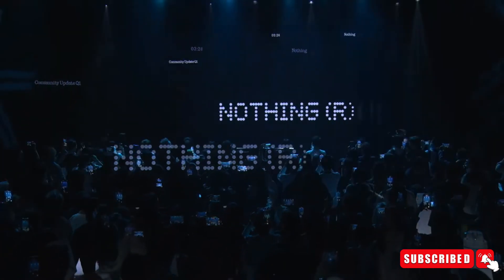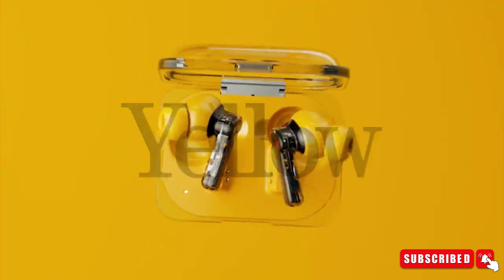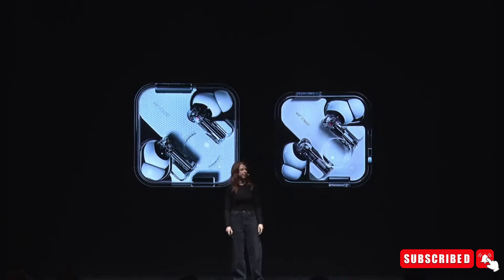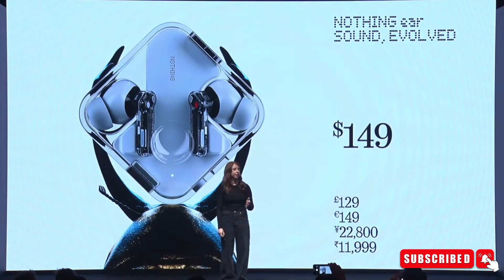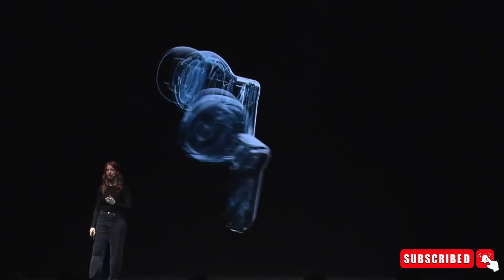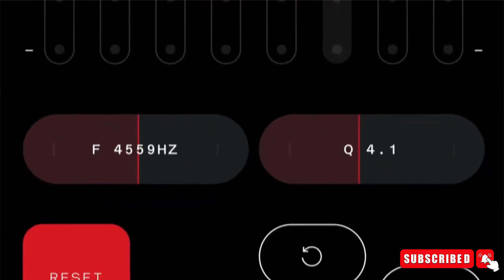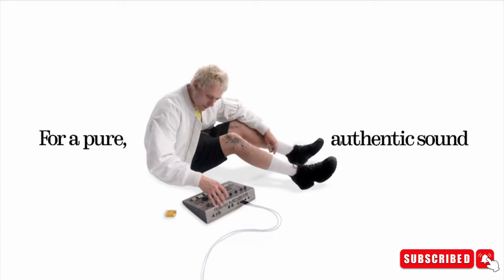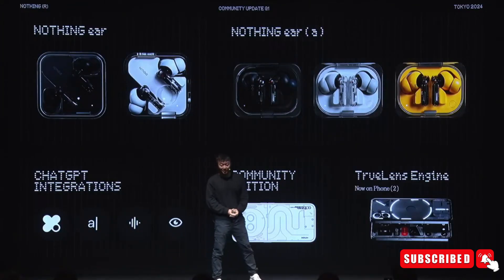Nothing Ear A Buds - Worlds First AI-Powered Earbuds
Nothing's Ear A series earbuds, featuring groundbreaking AI integration with ChatGPT, offer premium audio with 11mm dynamic drivers and ANC support. Priced at Rs 11,999, available in black/white and a new yellow option, launching on April 22. Share your excitement about ChatGPT integration below!